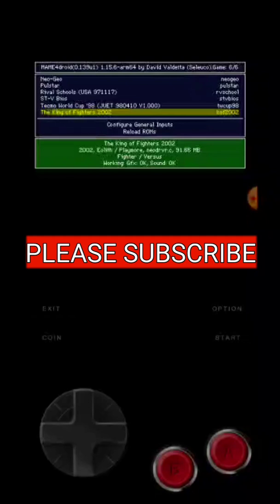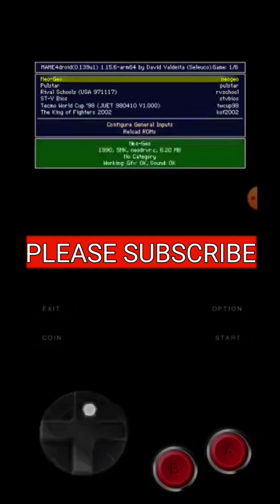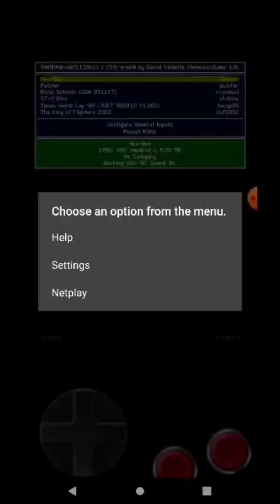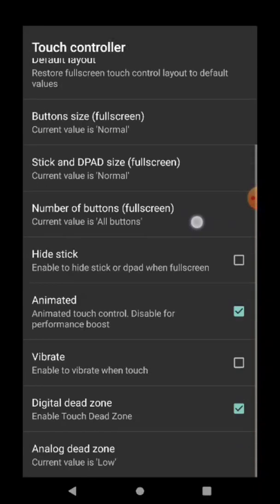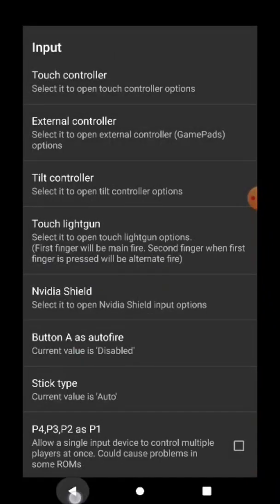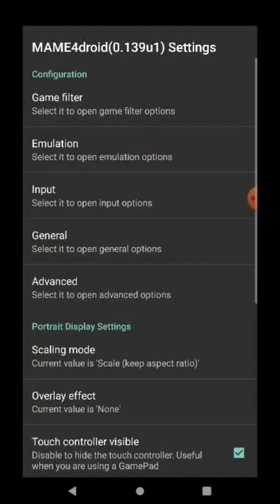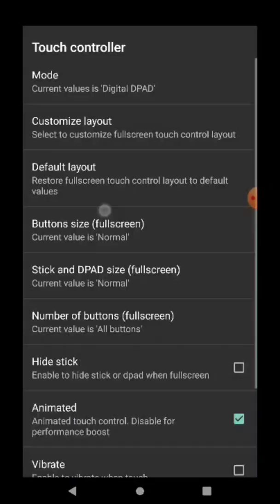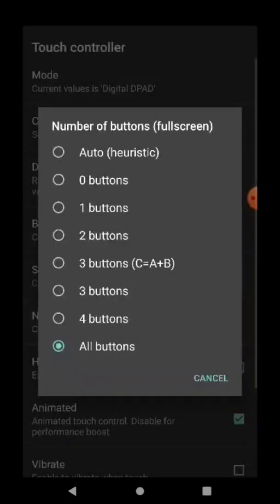How to Change from JOYSTICK to D-PAD in MAME4DROID EMULATOR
♦️ How to change the JOYSTICK to D-PAD for the Mame4droid Emulator

♦️My Telegram Channel Please Join -
Thecapri48 Retro Gaming Channel
This telegram channel will help us share roms help each other with Emulators, errors, etc.

♦️ Happy Chick Emulator -

ℹ️ Some names and identifying details have been changed to protect the privacy of individuals. This is a work of fiction. Names, characters, businesses, places, events, locales, and incidents are either the products of the author’s imagination or used in a fictitious manner. Any resemblance to actual persons, living or dead, or actual events is purely coincidental.